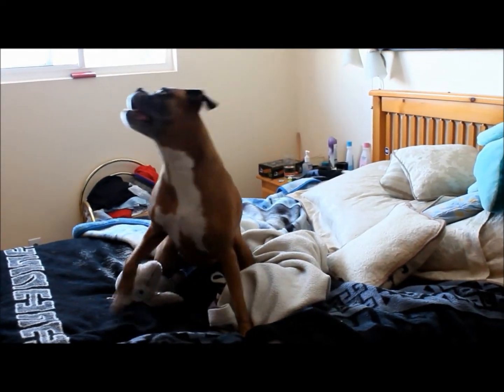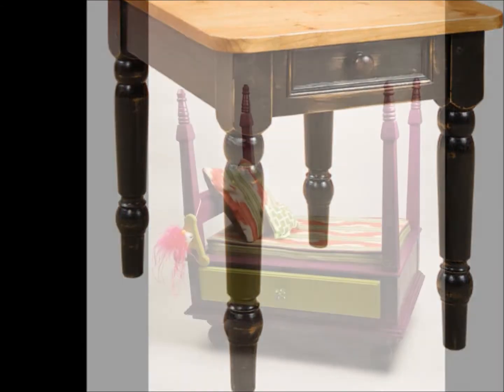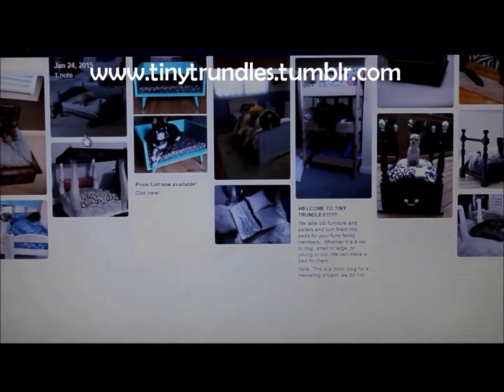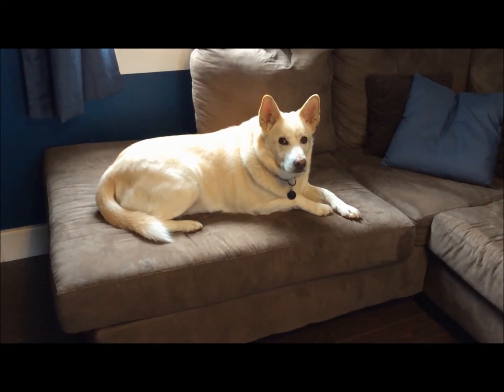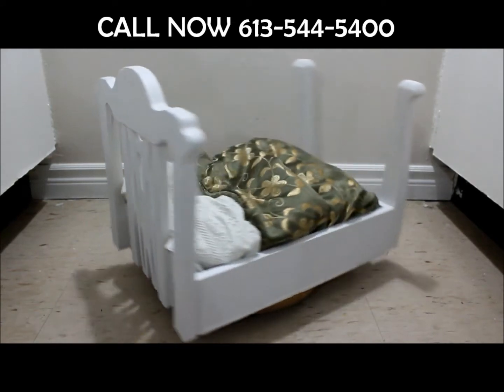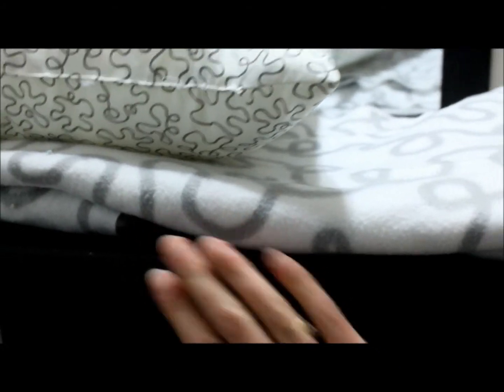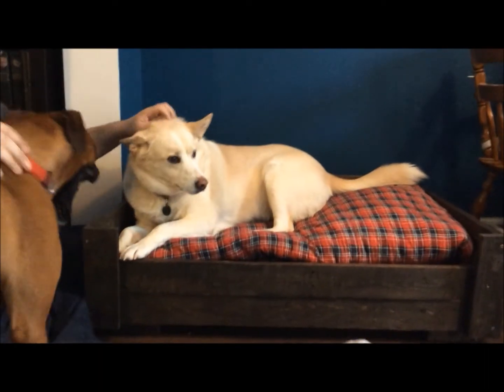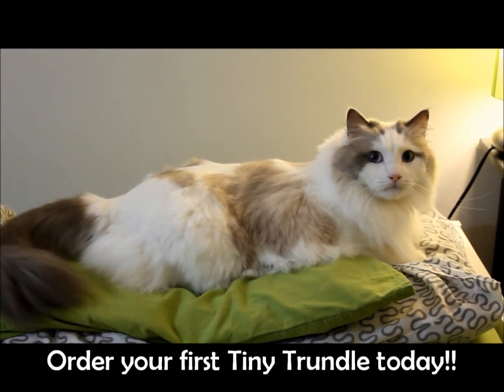Official Tiny Trundle Infomercial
This is not a real product.